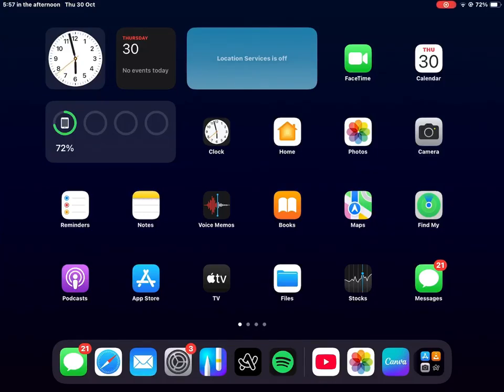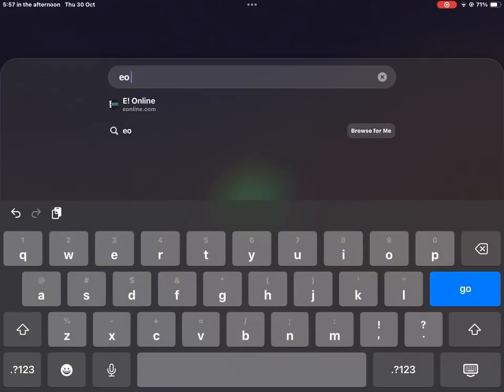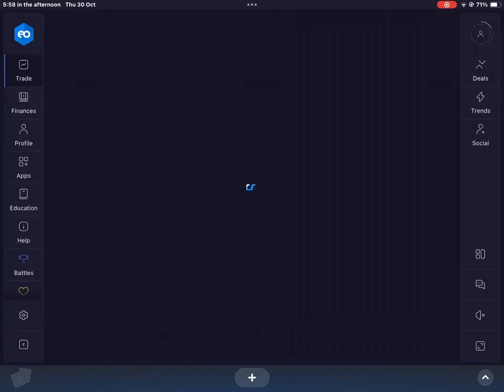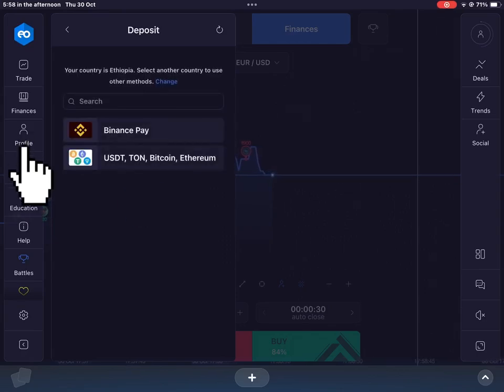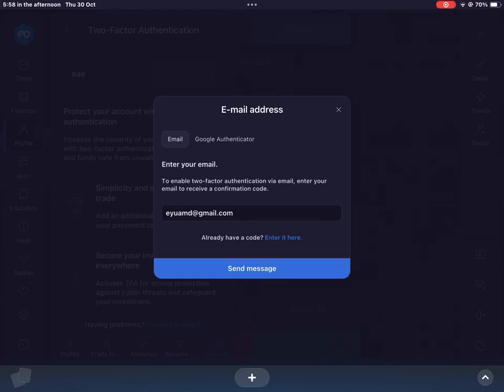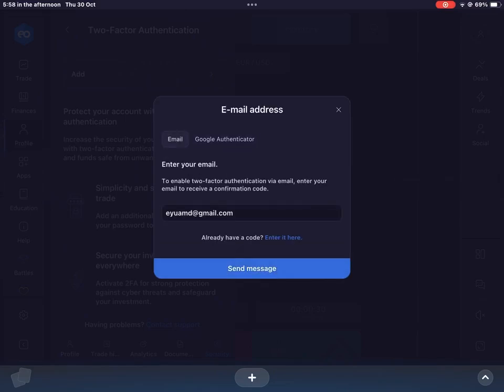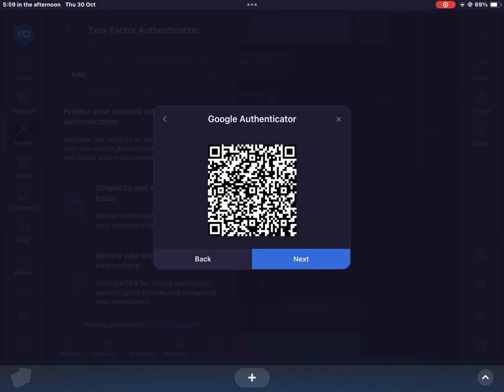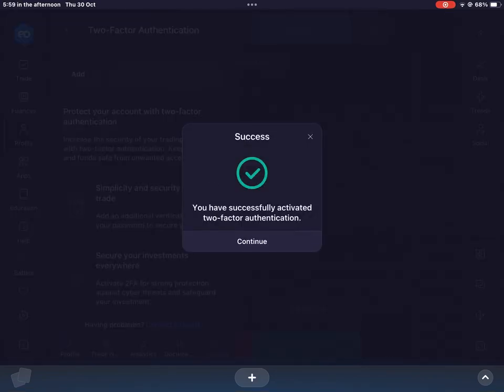How to Enable Two-Factor Authentication on EO Broker Account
Your EO Broker account contains your money — so protecting it is not optional, it’s necessary. In this tutorial, I’ll walk you through how to enable Two-Factor Authentication (2FA) on your EO Broker account to prevent unauthorized logins, hacking attempts, and unwanted access.

2FA adds an extra layer of security by requiring both your password and a verification code, which only you can access.
This tutorial is beginner-friendly, clear, and works on both mobile and PC.

What You Will Learn:
 • Why 2FA matters for traders
 • How to turn on 2FA step-by-step
 • How to use authenticator apps safely